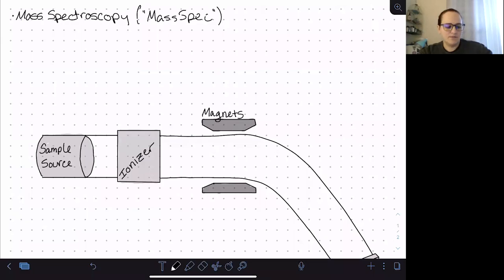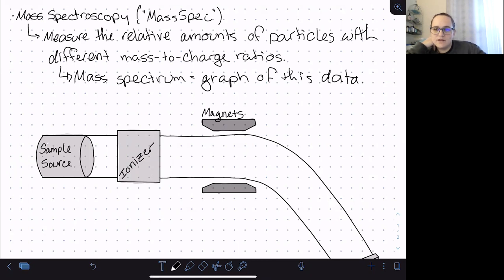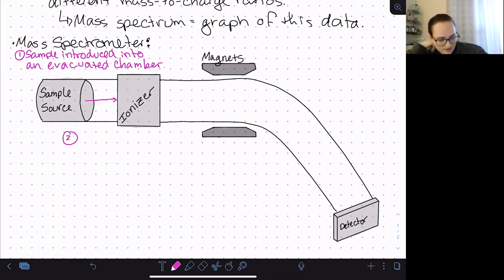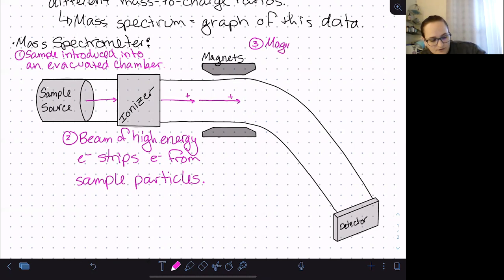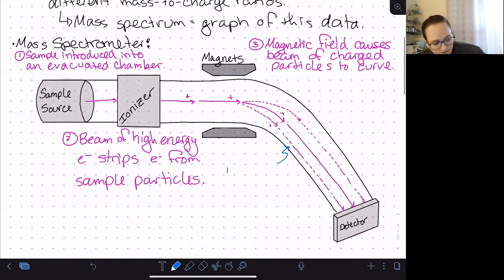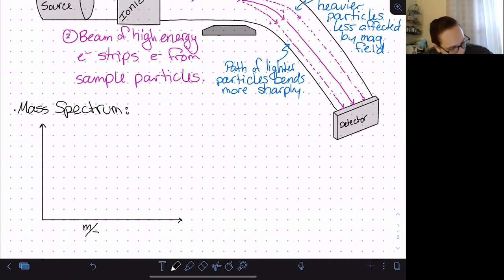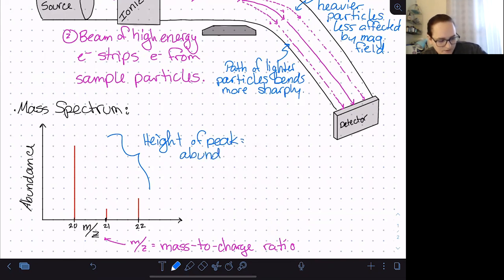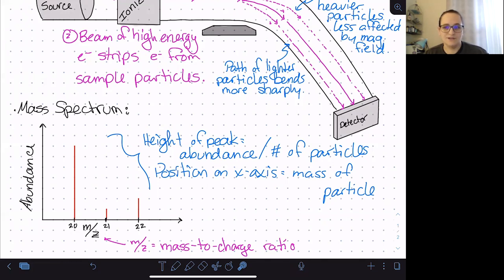1.2 Mass Spec